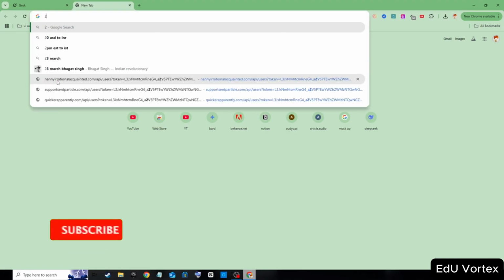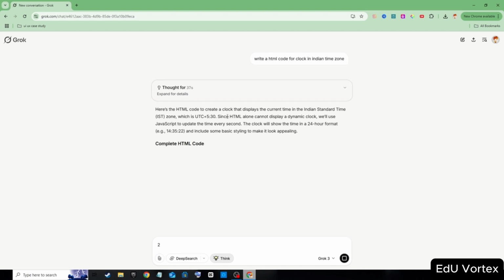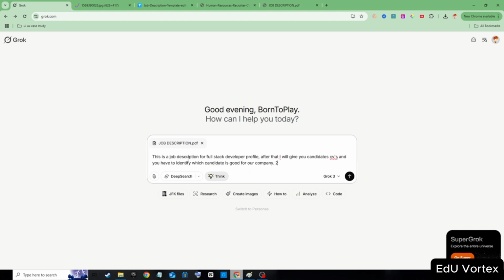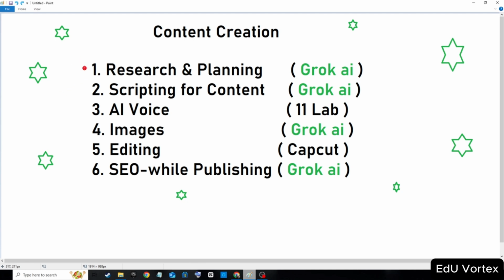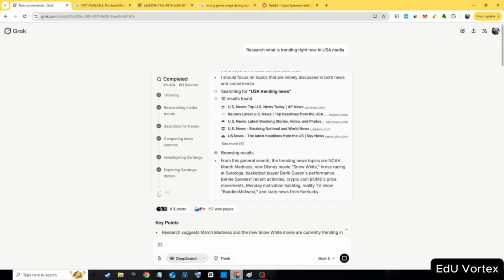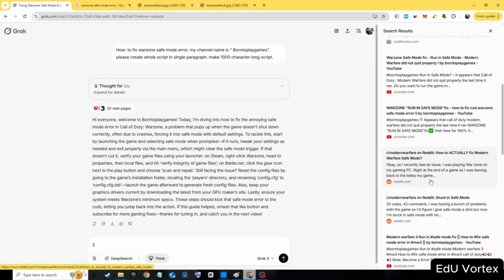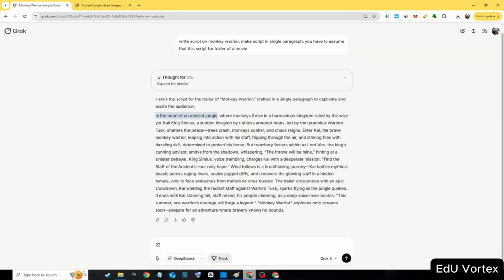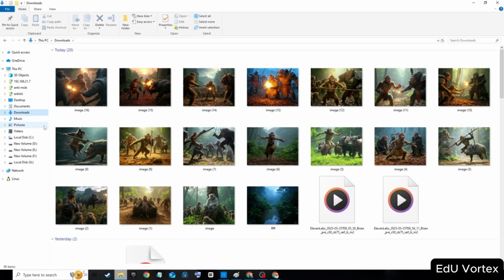Master Grok AI – Elon Musk’s New AI Revolution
Explore the power of Grok AI, Elon Musk’s cutting-edge artificial intelligence tool created by xAI. In this video, you’ll learn what makes Grok different from ChatGPT and other AIs, how it works, and how you can leverage Grok for productivity, content creation, automation, and more in 2025.

Whether you're a tech enthusiast, developer, or entrepreneur, this course will help you stay ahead in the AI revolution led by Elon Musk. Discover how Grok AI is transforming industries and creating new income opportunities online.